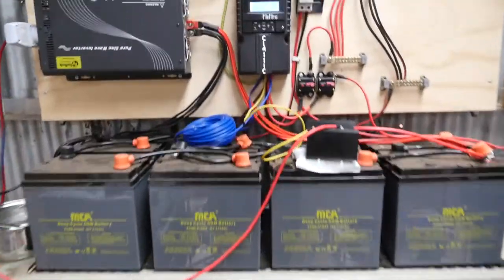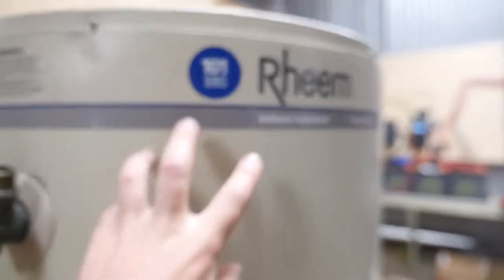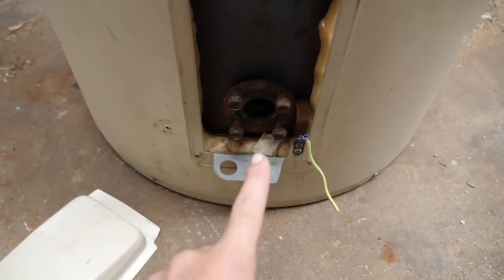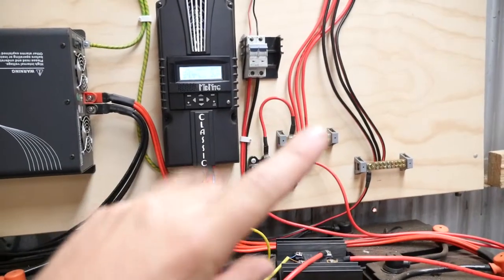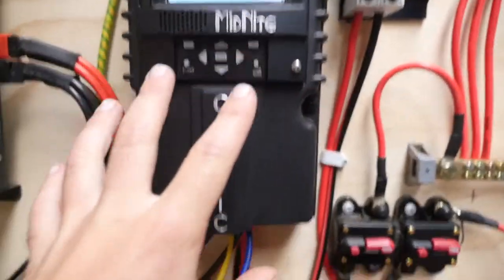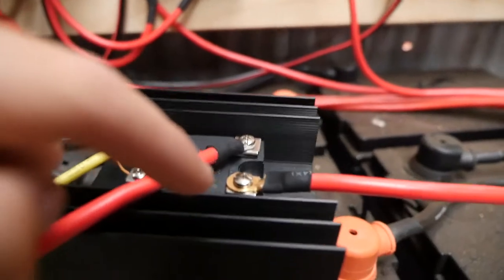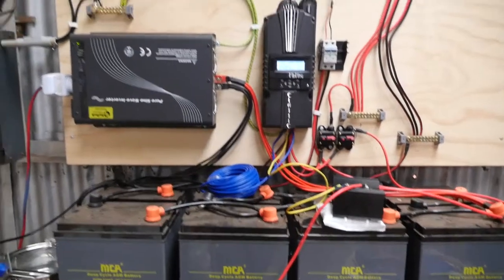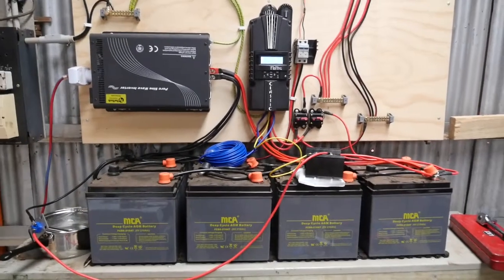Off Grid Hot Water - DC Hot Water Heater Element Dump Load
Since its almost winter here in Australia I wanted to get my hot water setup sorted. After a bit of research and testing I got the hot water heater element working. The next step is to wire this to my hot water tank and start using it.